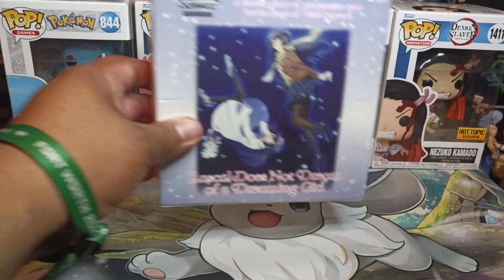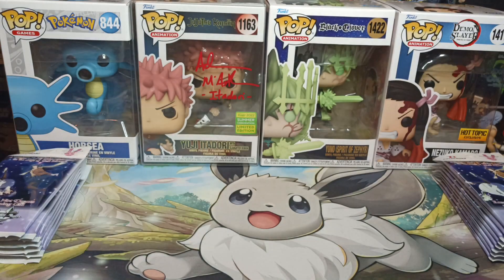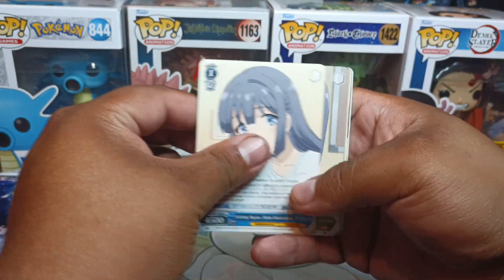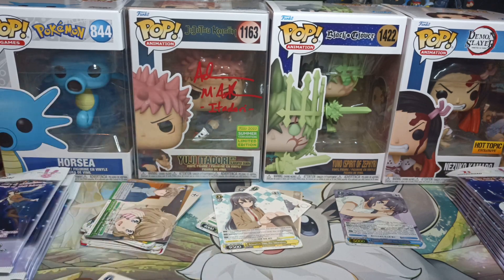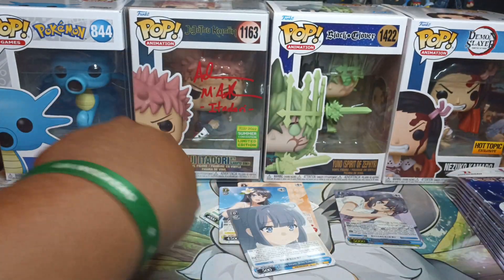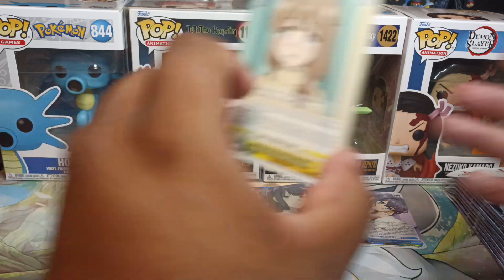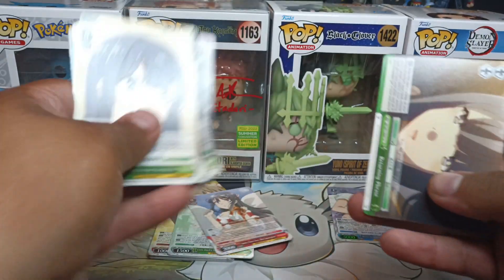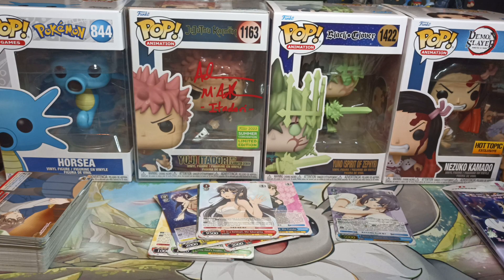Bunny girl senpai time WTH EP. 5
Can I get that beautiful expensive card let's see.
Bunny girl senpai edition.

Ollie's Energy:
It's an original I'll upload it one day.

Outro:
Stay Alive Remix: